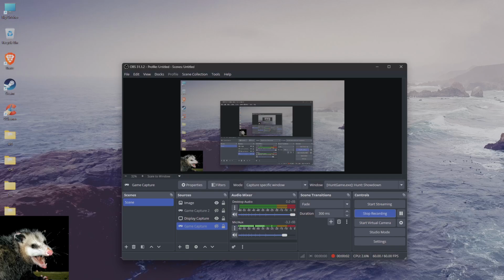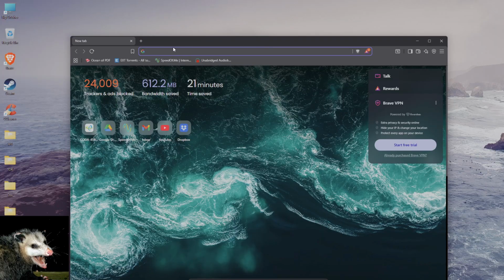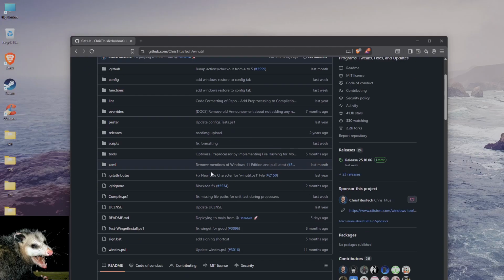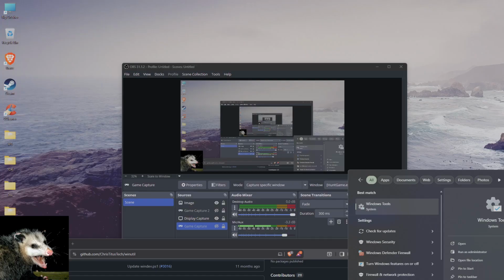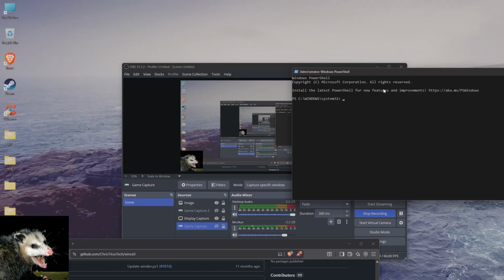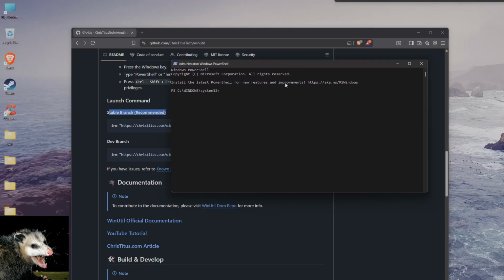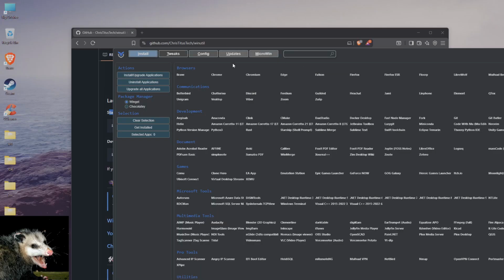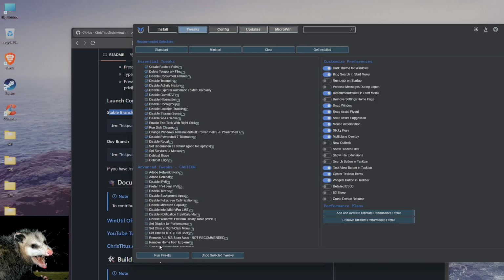How to use Chris Titus Tech's Windows 11 debloat tool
Use CTT debloat tool for windows 11

Use stable version and copy command link
Currently it is: irm " | iex
Search Windows PowerShell in task bar
Right click - Run as administrator
Paste link into PowerShell and hit enter
Go to tweaks - click standard and run
should take ~5min